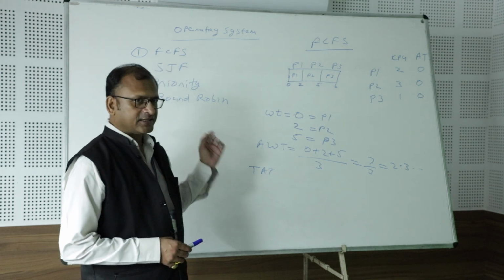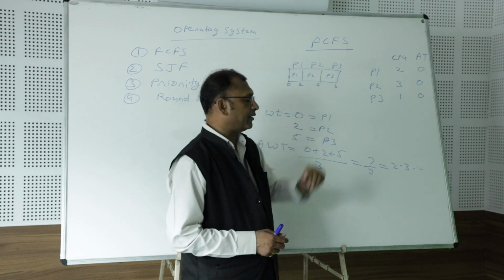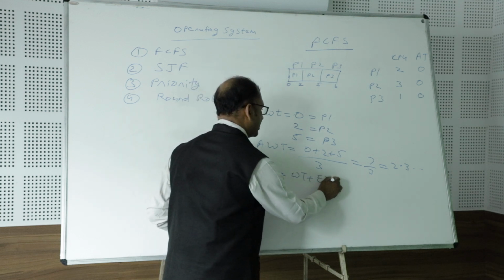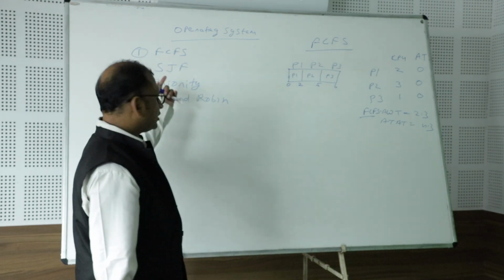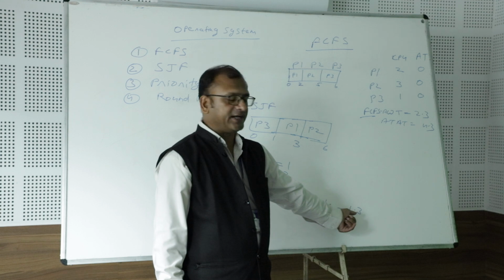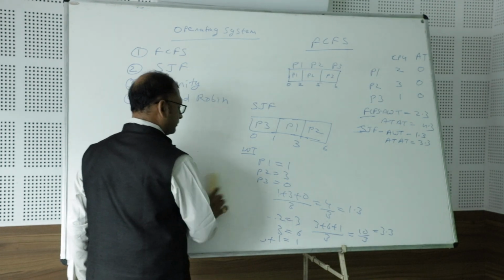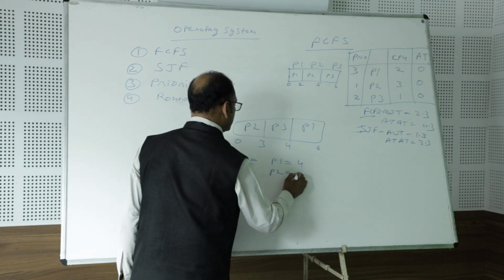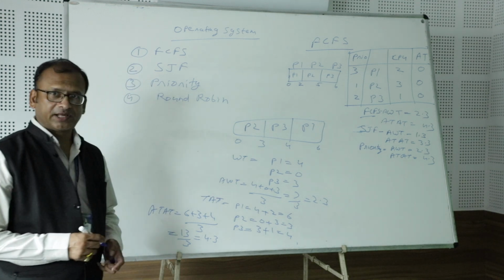CPU Scheduling algorithm by Dr. Amit Shrivastava